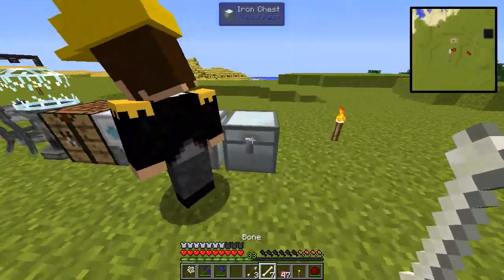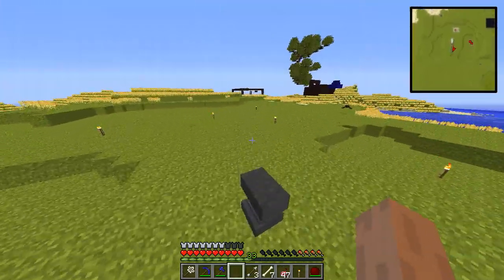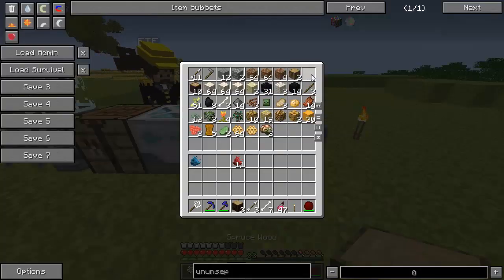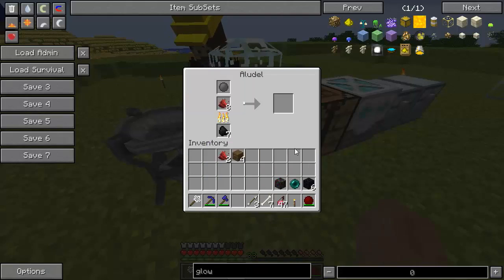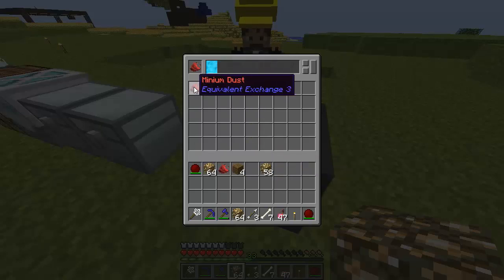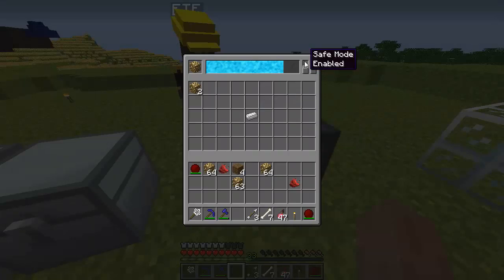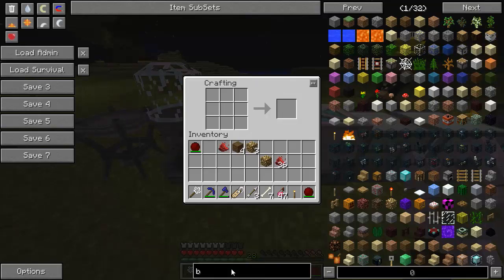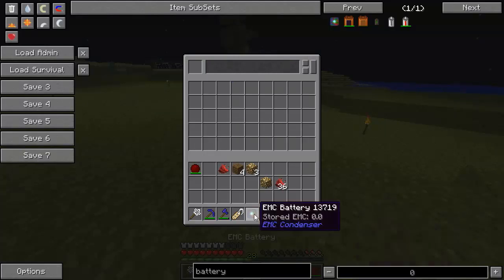[EMC Condenser] Mod Spotlight [ 1.7.10 | 1.6.4 ]